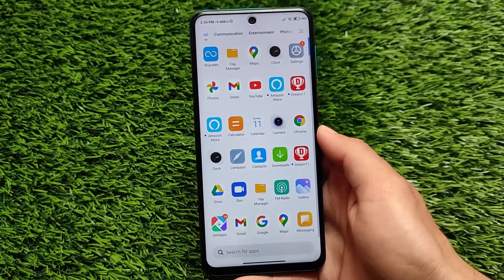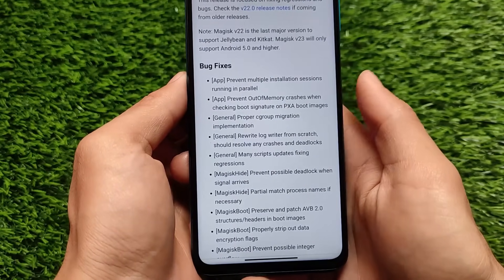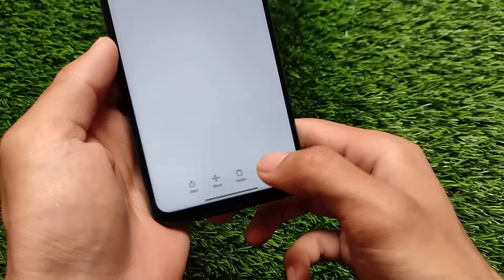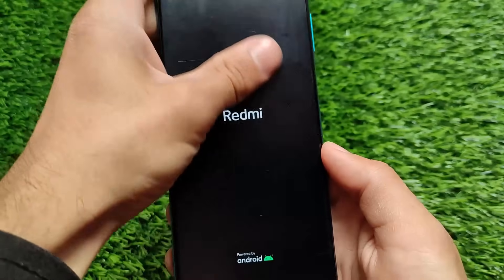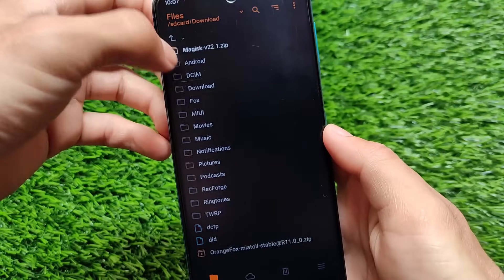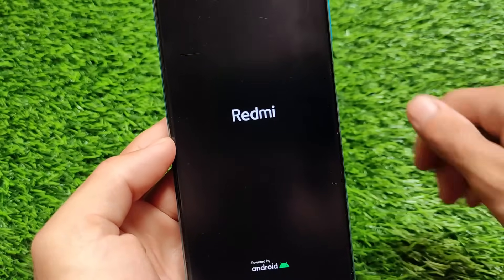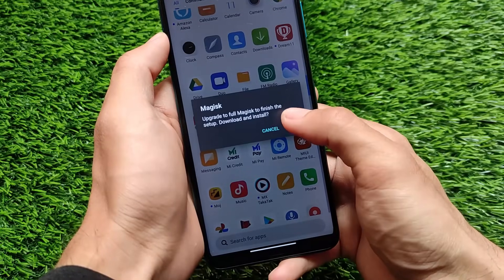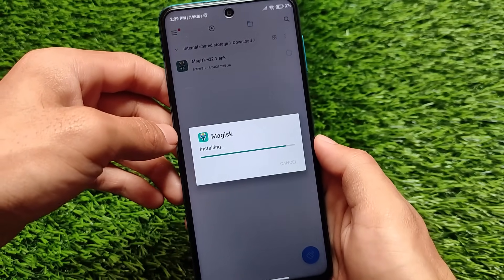Magisk - How to Install Magisk on your Device? | Root any Android Device 2023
Hey guys, What's Up? Everything is good I Hope. In this video, I'm gonna show you " Magisk - How to Install Magisk your Device ? | Root any Android Device 2022/23! ". Make Sure to watch this video till the end to understand everything.